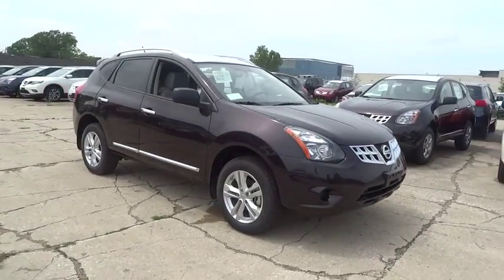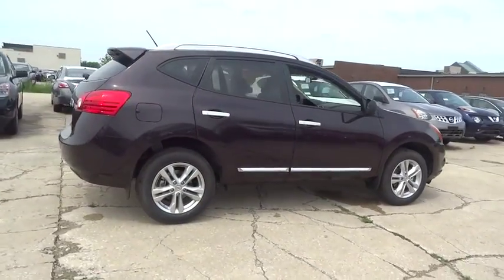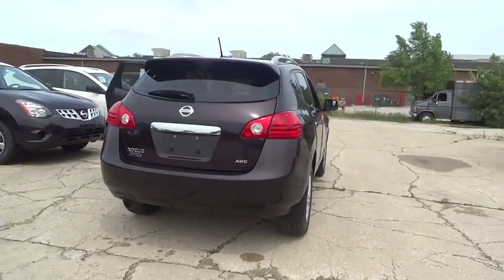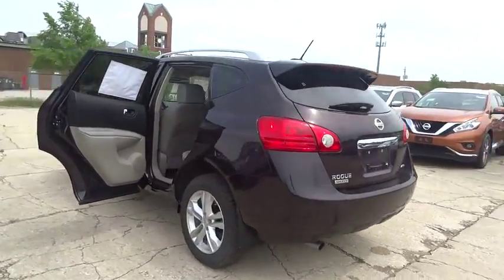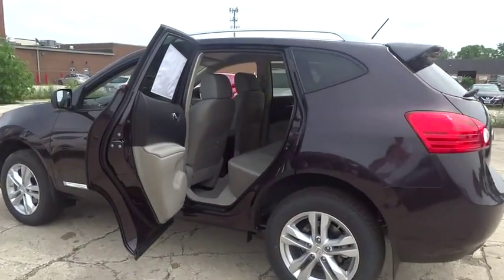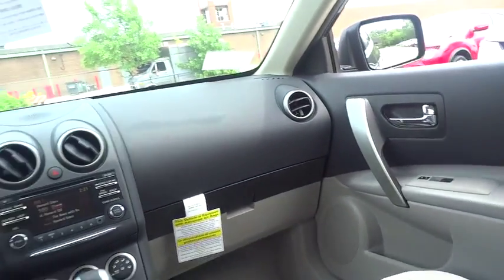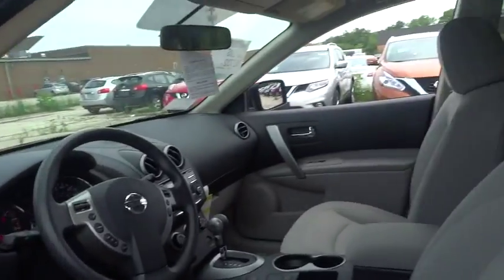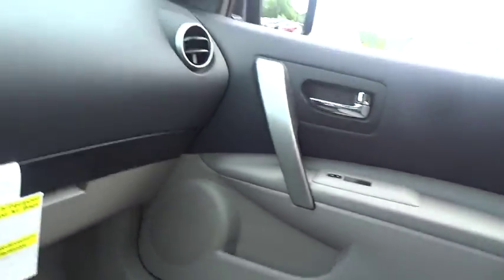2015 Nissan Rogue Select Morton Grove, Des Plaines, Glenview, Evanston, Mt Prospect, IL 22661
2015 Nissan Rogue Select

Star Nissan
5757 W Touhy Ave

2015NissanRogue SelectS2.5L 4 cylsCVT (Continuously Variable)Black AmethystGray w/Cloth Seat Trim Optional equipment includes: Convenience Package, Appearance Package, Floor Mats & Cargo Area Protector, Splash Guards...Standard features include: Remote power door locks, Power windows with 1 one-touch, CVT Transmission, 4-wheel ABS brakes, Air conditioning, Traction control - ABS and driveline, 170 hp horsepower, Head airbags - Curtain 1st and 2nd row, Tilt steering wheel, Passenger Airbag, Power mirrors, 2.5 liter inline 4 cylinder DOHC engine, Fuel economy EPA highway (mpg): 27 and EPA city (mpg): 22, All-wheel drive, 4 Doors, Tachometer, External temperature display, Stability control, Clock - In-dash, Overhead console - Mini with storage, Interior air filtration, Trip computer, Tire pressure monitoring system, 4WD Type - Automatic full-time, Front seat type - Bucket, Rear bench seats...Safety equipment includes: ABS, Traction control, Curtain airbags, Passenger Airbag, Stability control...Other features include: Power locks, Power windows, CVT Transmission, Air conditioning, Tilt steering wheel...